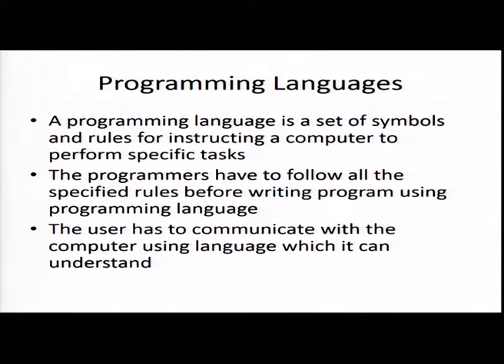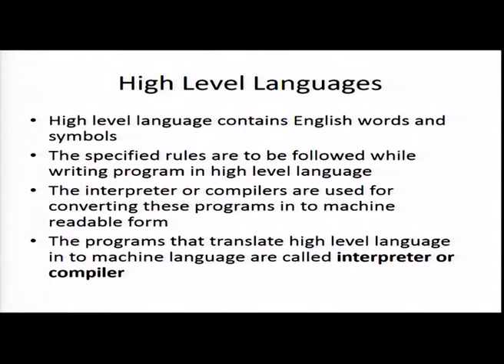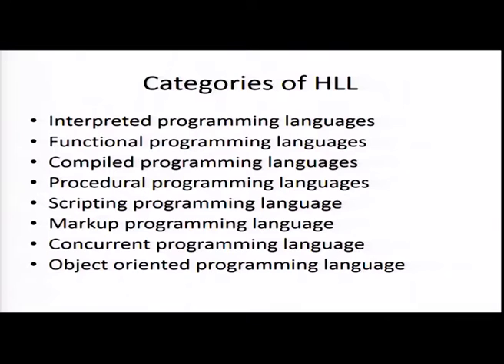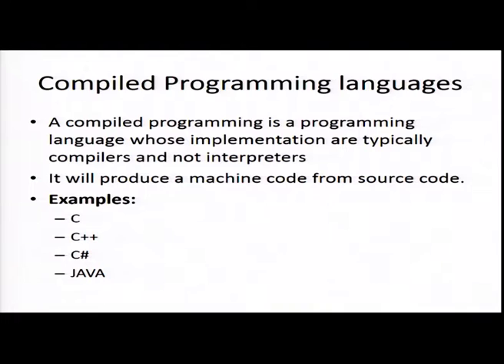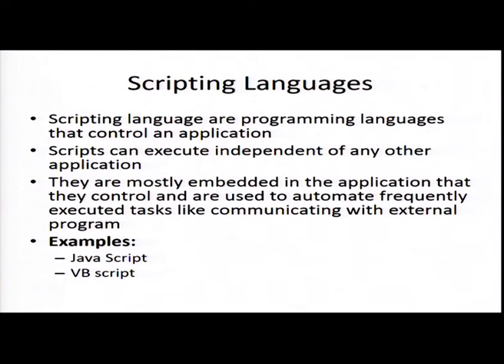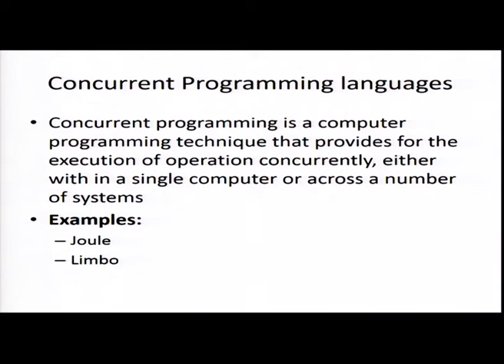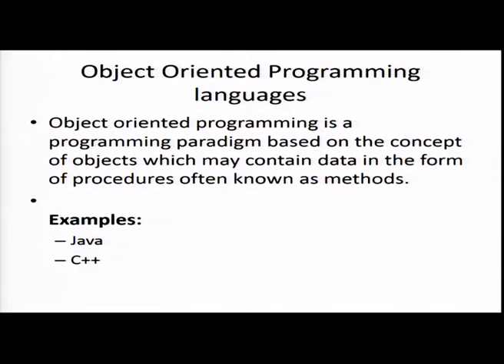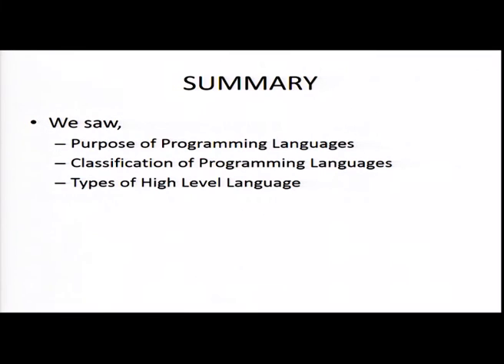Programming Languages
Subject:Python Programming